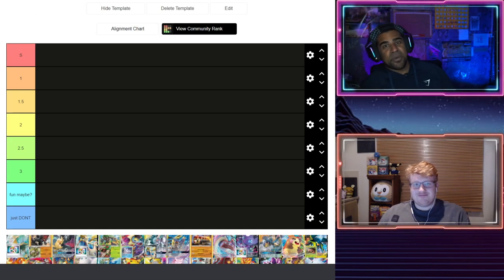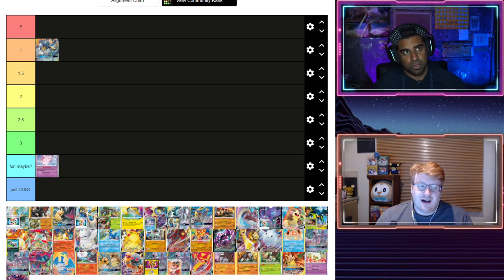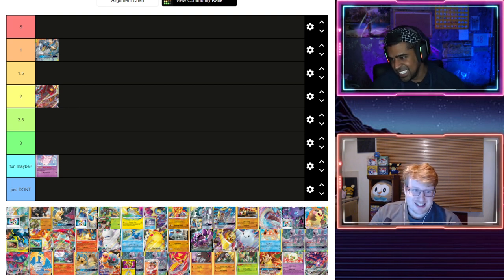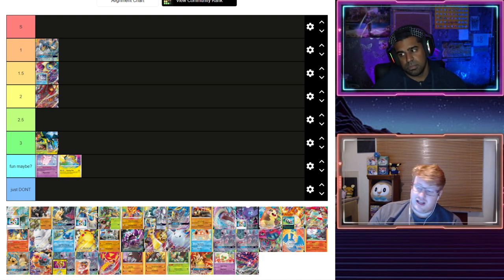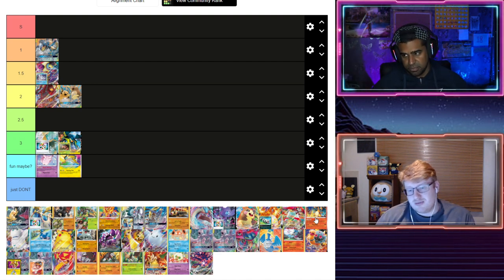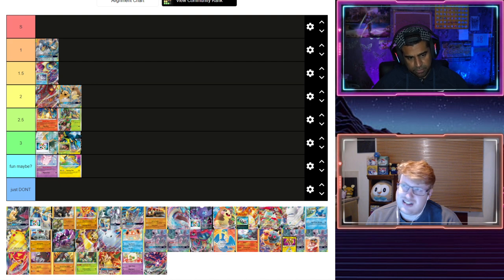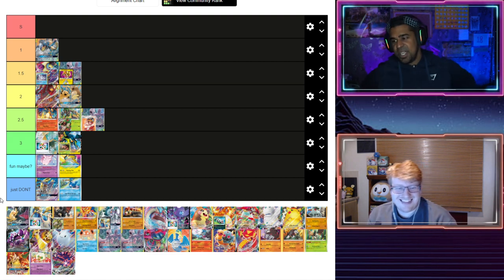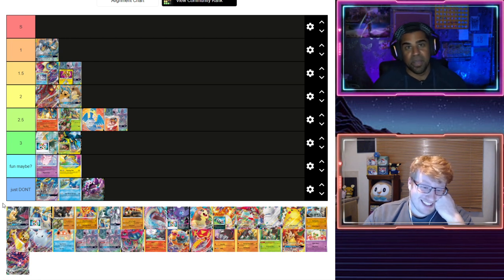Standard Deck Tier List! Vivid Voltage-Team Up! Feat Joe Bernard! Pokemon TCG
*Deck Timestamps in pinned comment!* WE ARE HERE BABY! A 50 deck Vivid Voltage tier list! Close to 50 of the best vivid voltage decks all ranked for you to take down all the online events you might be playing in!

Just how high do the new heavy hitters like Coalossal VMAX, Orbeetle VMAX, Togikiss VMAX rank?! Come find out!

T-Pains Pizzle pack on soundcloud